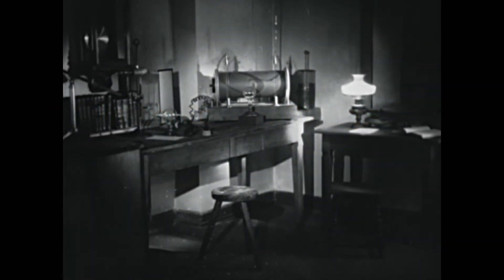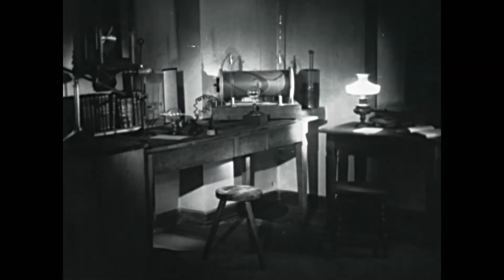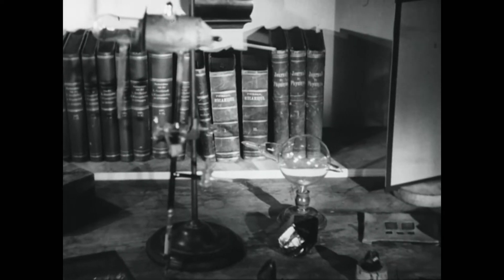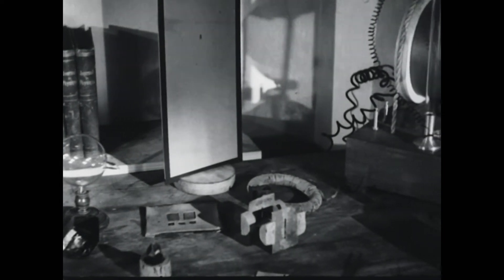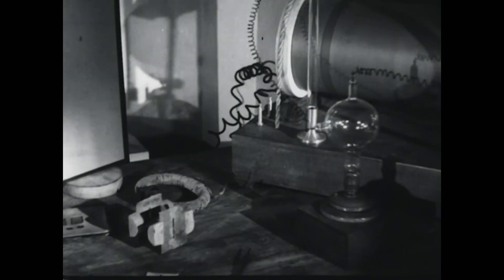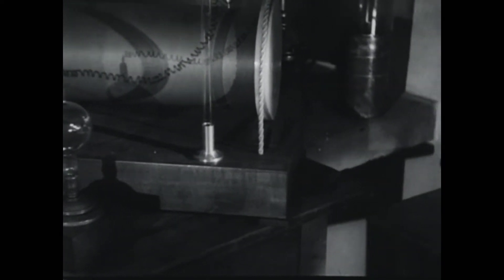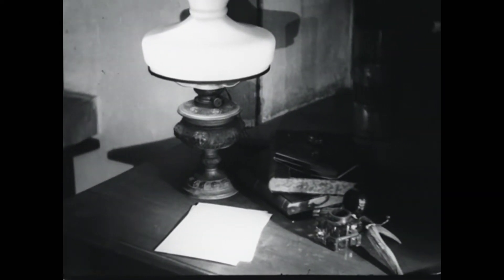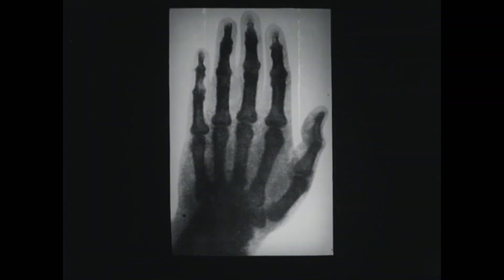Wilhelm Conrad Röntgen and the discovery of the X-rays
On November 8, 1895, Wilhelm Conrad Röntgen discovered the X-rays. He initially kept the discovery to himself and barricaded himself in his laboratory for the next few weeks. What was going on behind the locked doors? This historical video from 1968 explains it.